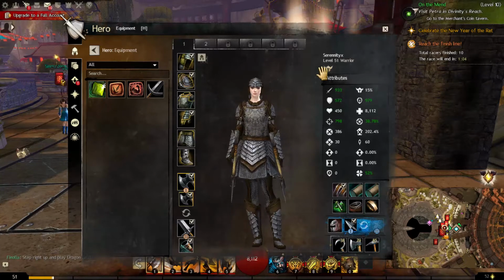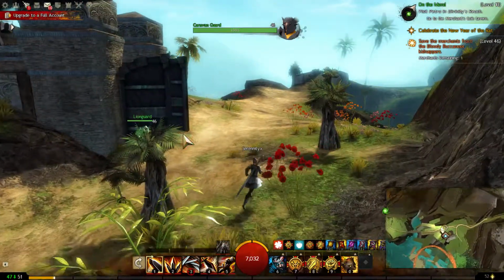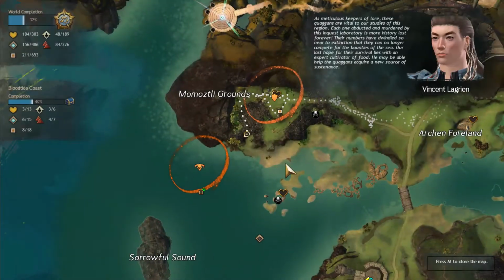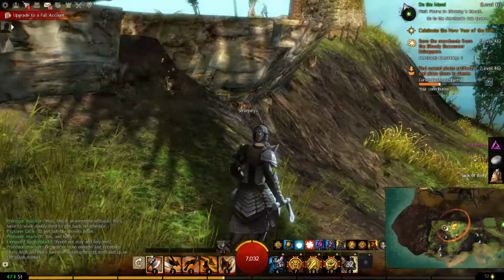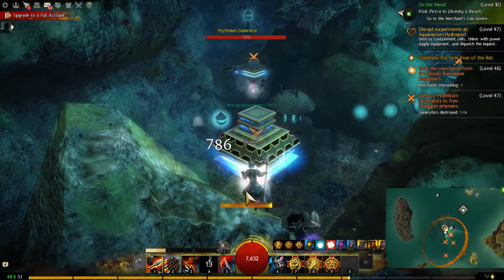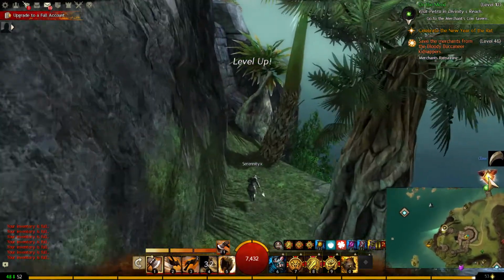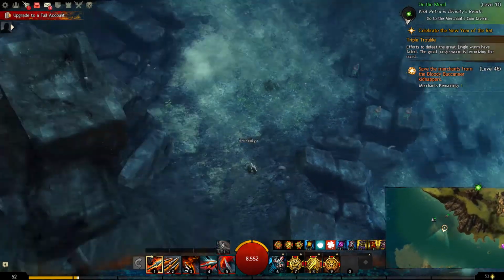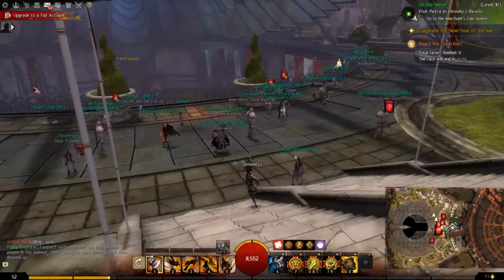Guild Wars 2 - 20 - Level 51